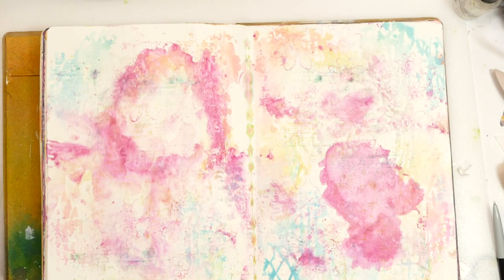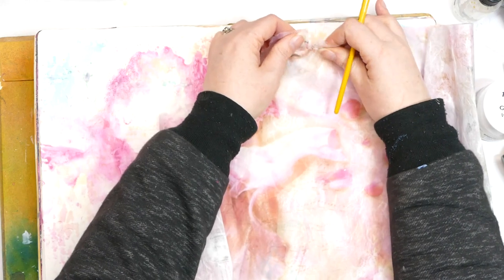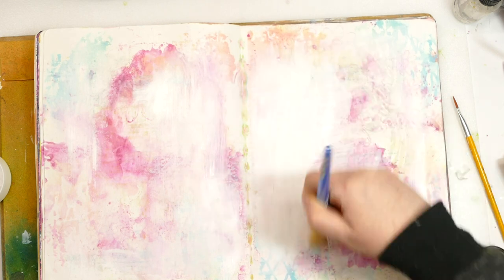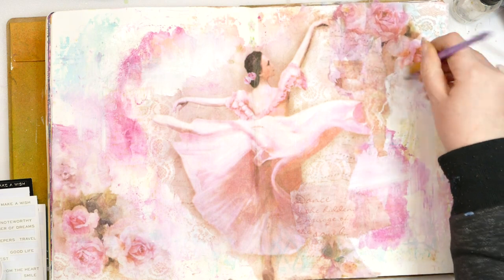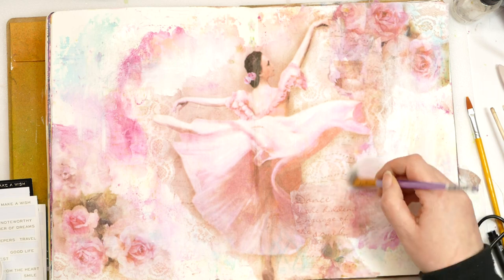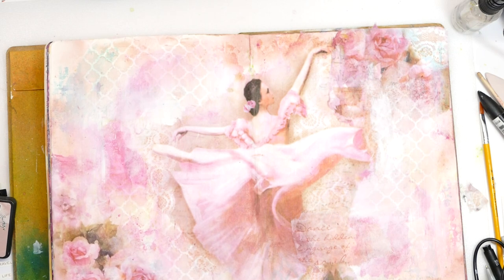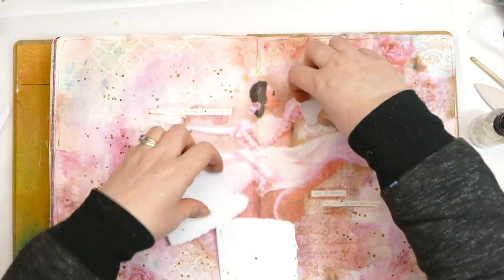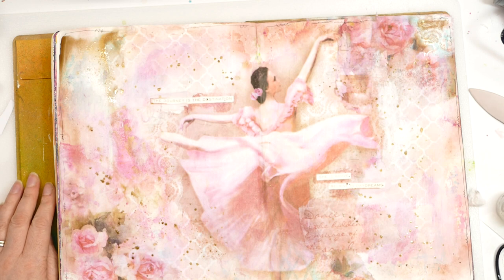How to use a Mop Up Page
Using a Mop up page to create a beautiful art journal page